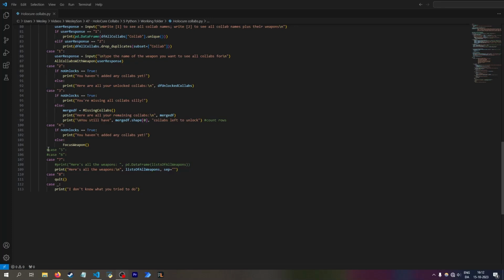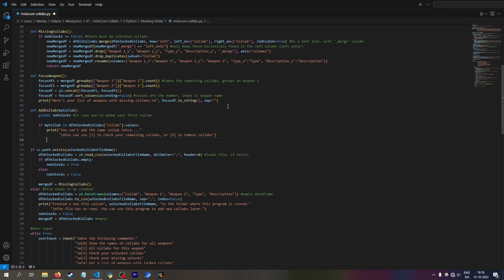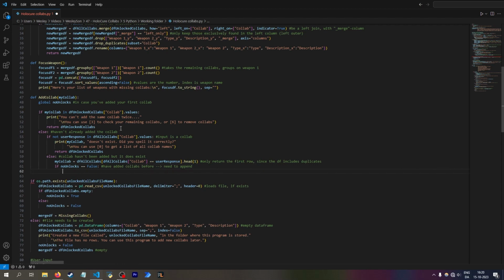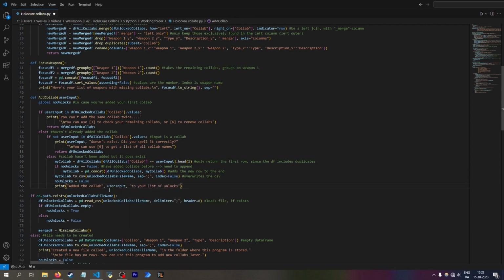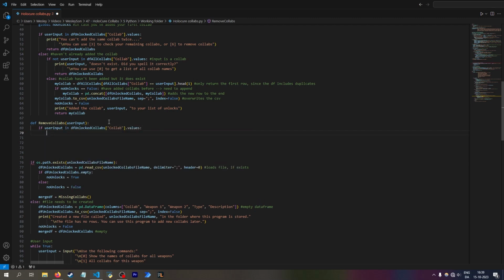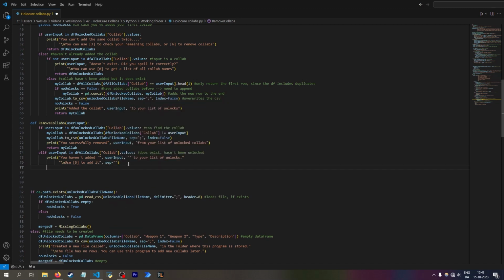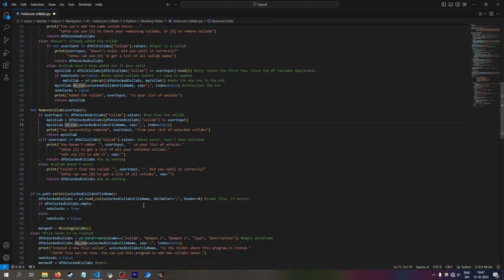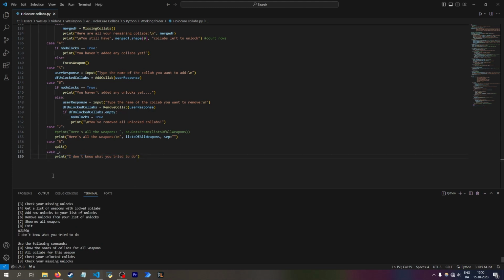47Python.2 - HoloCure Collabs tool, using python and pandas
Part 2 of the Holocure collabs-tool using python and pandas.

00:00 Add a collab
00:37 Global variables
01:01 Avoiding duplicates
02:09 Check if the collab is valid
02:41 If valid, add the collab
03:28 Append to an existing dataframe
05:31 Remove a collab
05:54 If you remove the last collab
06:32 Remove collabs-function
07:05 Filtering out
08:03 Dealing with valid collabs you haven't added
08:48 Invalid collabs
09:40 Using the program to add/remove collabs
11:54 Showing 'Case Else'
12:12 Running the program normally